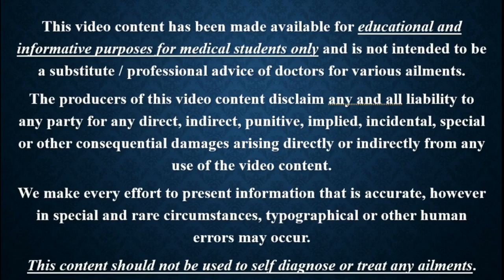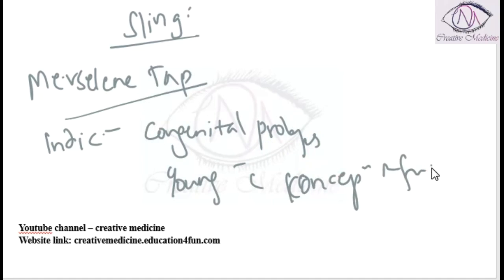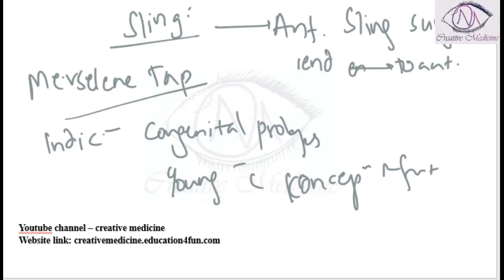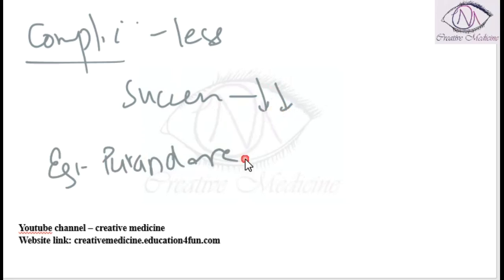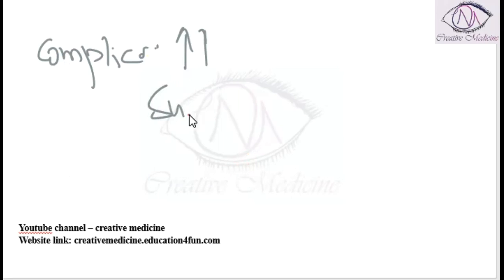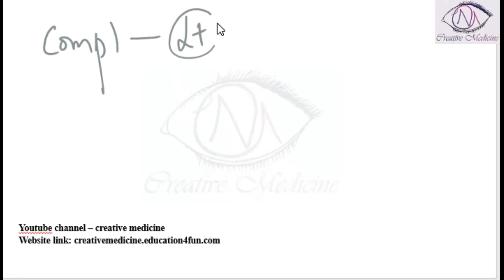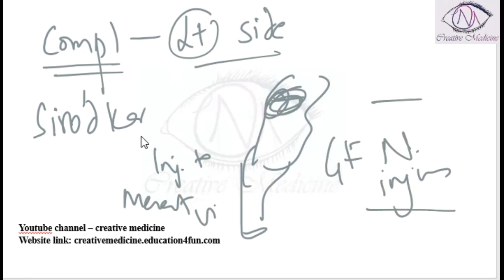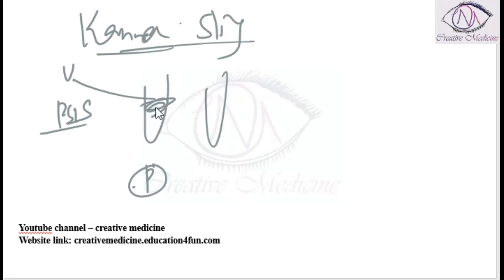Lec 18 Uterine Prolapse Sling